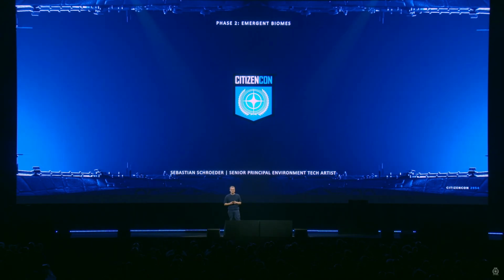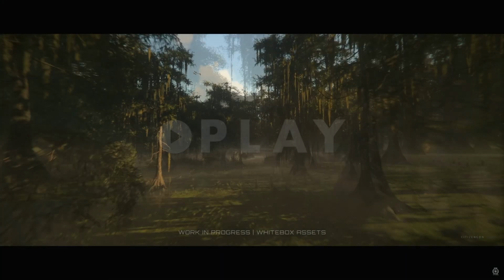TLDR - 6 Min CitizenCon | Foxy's Cut: #2 | Genesis 2 - Emergent Biomes: Swamps, Jungles, & Redwoods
CitizenCon 2954 by Foxy's Cut, bringing you a brief and essential summary in 6 minutes and less. Enjoy!